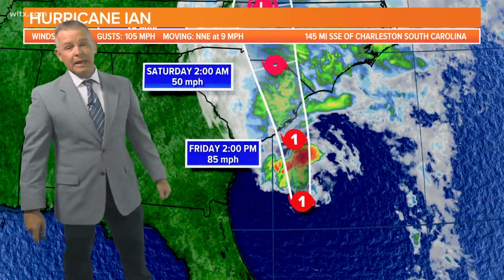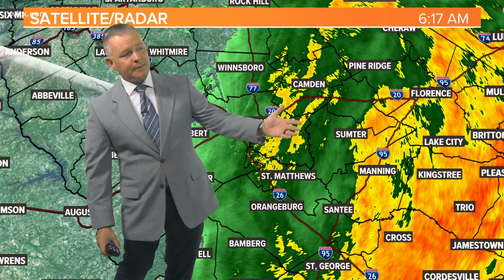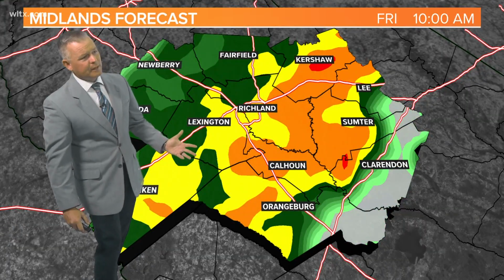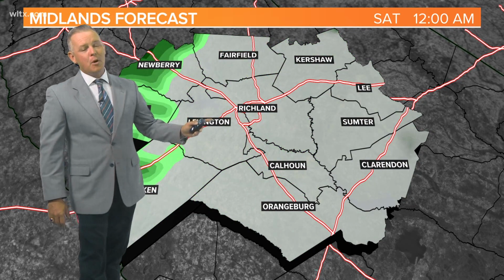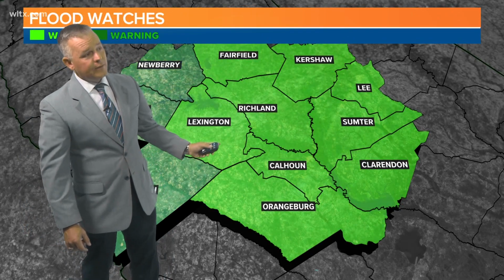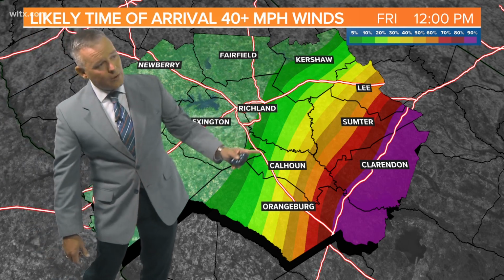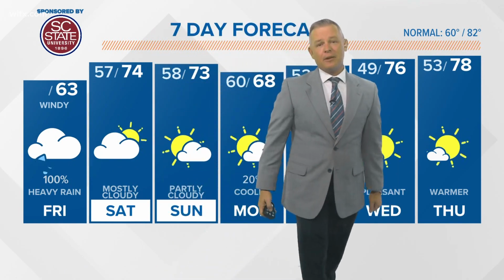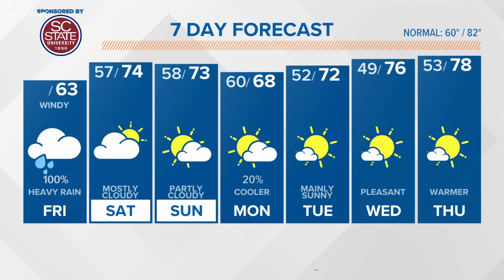6:20am latest forecast for Hurricane Ian and beyond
Wind and rain in the forecast for Friday but the weekend weather gets better